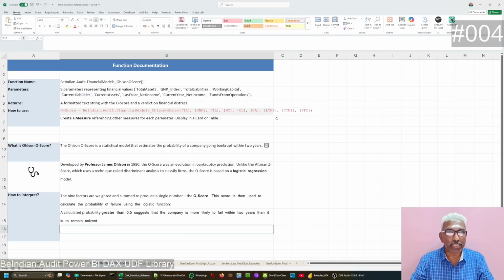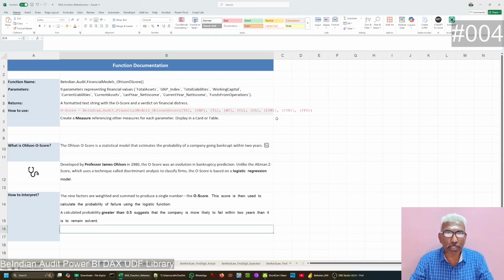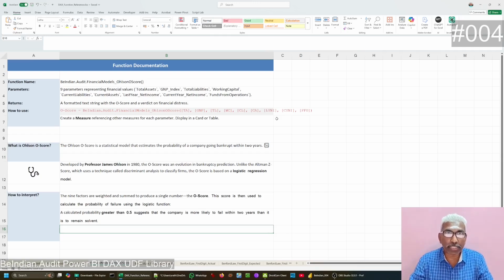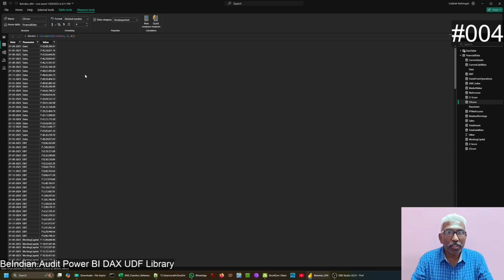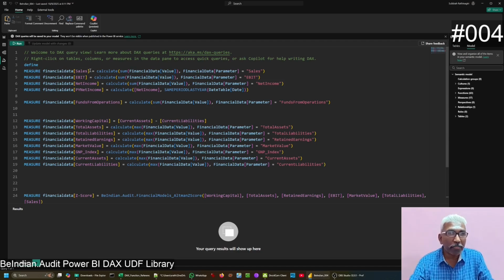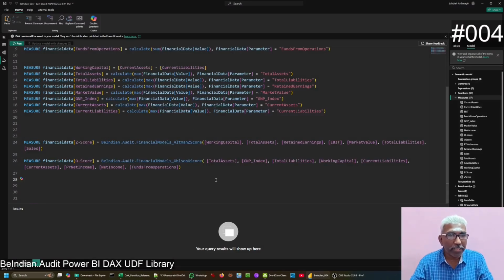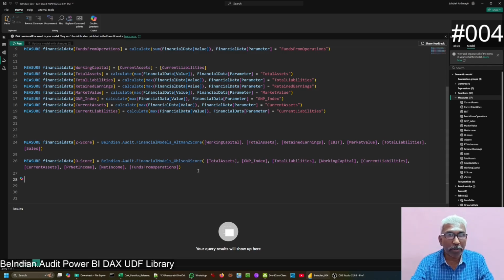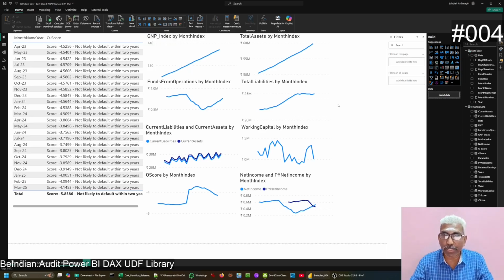BeIndian004 BeIndian.Audit.FinancialModels_OhlsonOScore()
In this video, I am explaining how to calculate Ohlson O Score using BeIndian.Audit.FinancialModels_OhlsonOScore() function.

Useful links:
1. How to Install BeIndian.Audit PowerBI DAX UDF Library
2. The sample data file used in the example.
3. BeIndian_004.pbix (Click the Same GitHub folder above) Sample Power BI file to demonstrate Ohlson O Score